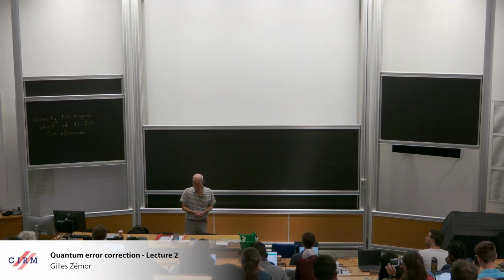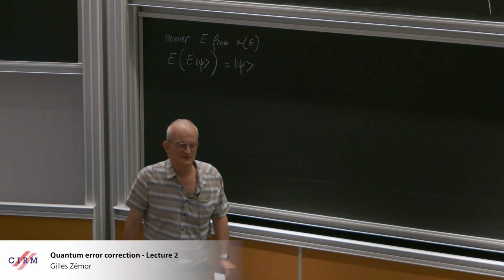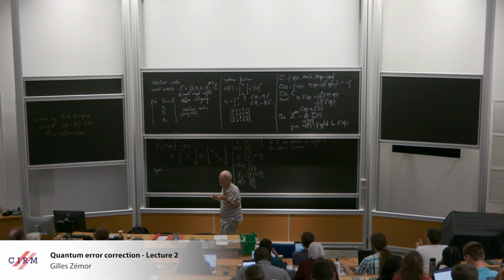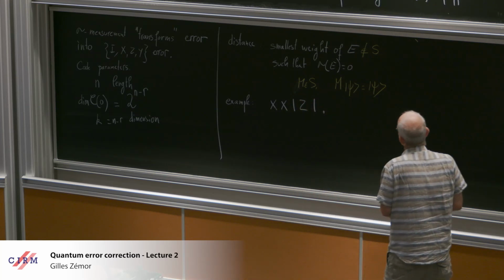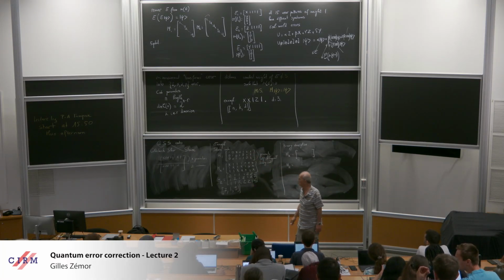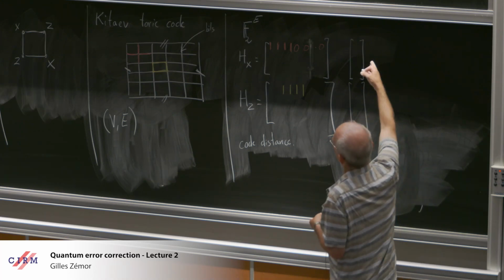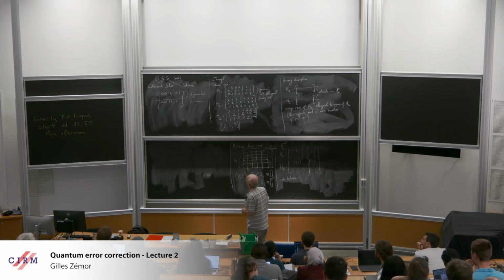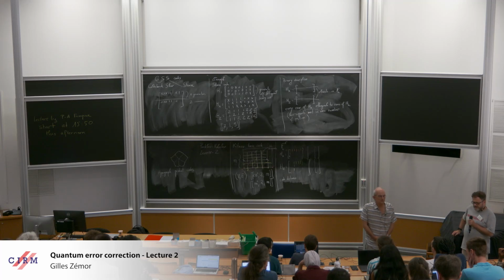Gilles Zémor: Quantum error correction - Lecture 2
It is widely assumed that we will not have large-scale quantum computers without a fair amount of built-in quantum error correction. Quantum error-correcting codes address precisely this issue. They generalise the theory of classical error-correcting codes, drawing upon many of its concepts, and introduce significant differences as well. We will recall the most relevant concepts of classical error correction and introduce quantum stabiliser codes, as well as the somewhat more manageable subclass of CSS codes. We will then steer the lectures towards the modern topic of quantum Low Density Parity Check (LDPC) codes that have recently seen striking new developments.

Recording during the CEMRACS Summer School  : «Quantum Computing» the July 18, 2025 at the Centre International de Rencontres Mathématiques (Marseille, France)